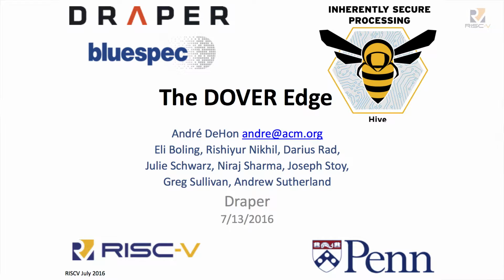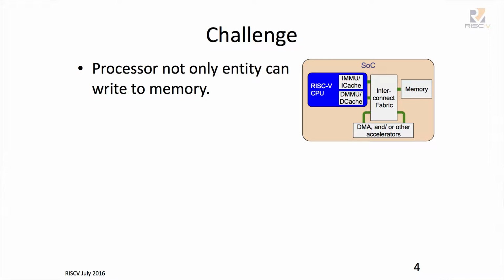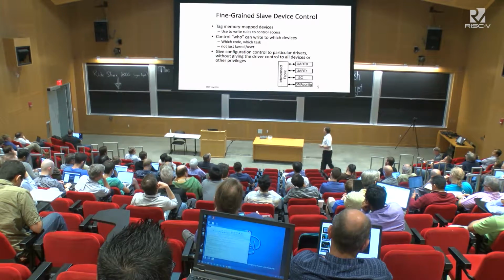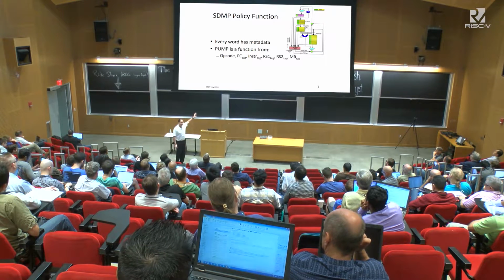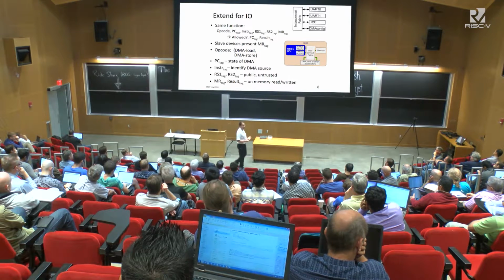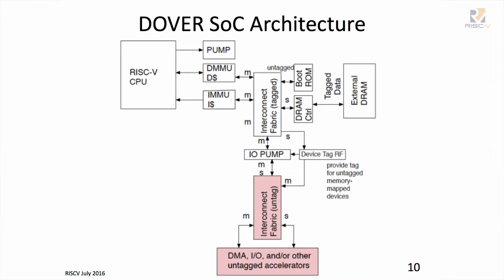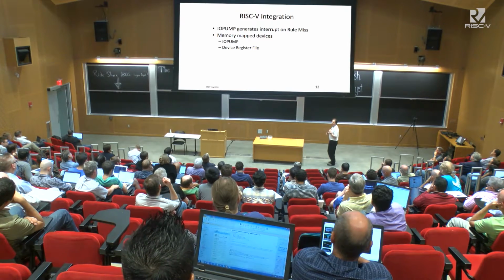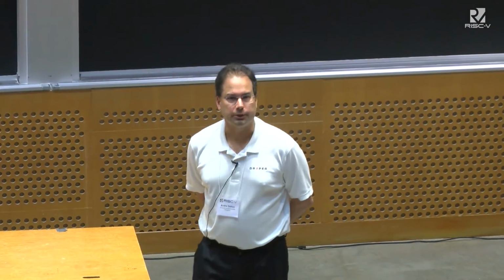Wednesday @ 1015 The DOVER Edge A Metadata Enhanced RISC V Architecture Andre DeHon, DRAPER Lab